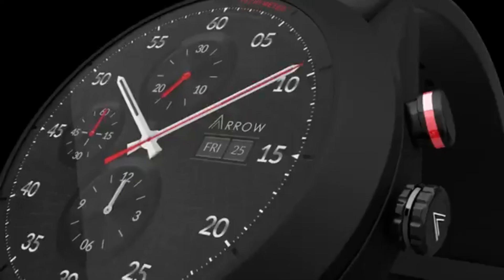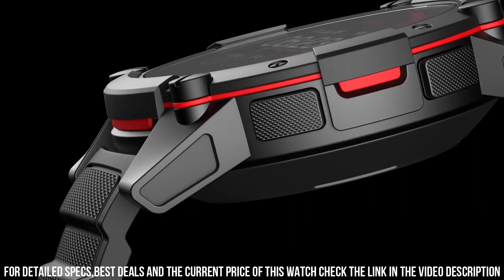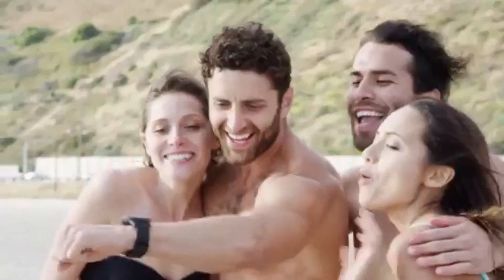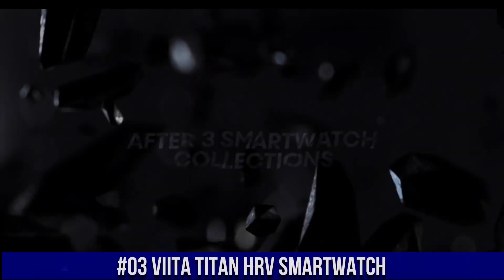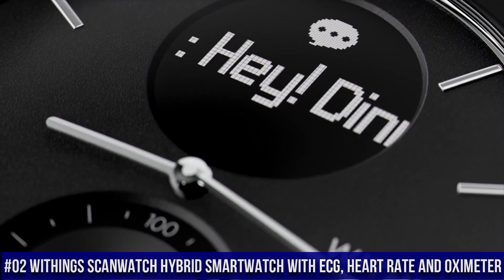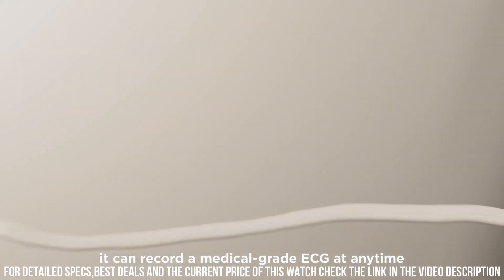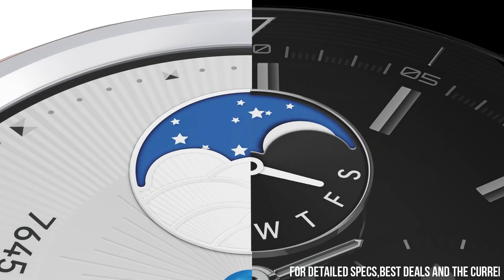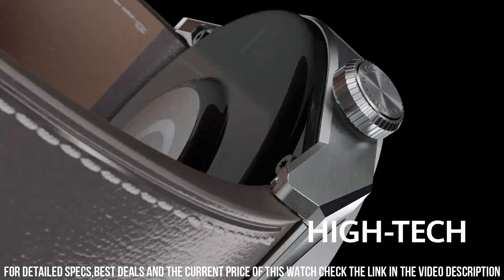Top 5 Best Smartwatches 2022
Hello Friends If you are looking for the Top 5 Best Smartwatches 2022.You are in the right place.

05.PowerWatch 2, Body Heat Powered Fitness Tracker Smart Watch

►Amazon US
►Amazon UK
►Amazon CA
►Amazon DE
►Amazon IT
►Amazon FR
►Amazon ES
04. Arrow Smartwatch with 360 Rotating HD Camera

►Amazon US
►Amazon UK
►Amazon CA
►Amazon DE
►Amazon IT
►Amazon FR
►Amazon ES
03.VIITA Titan HRV Smartwatch

►Amazon US
►Amazon UK
►Amazon CA
►Amazon DE
►Amazon IT
►Amazon FR
►Amazon ES
02.Withings Scanwatch Hybrid Smartwatch with ECG, Heart Rate and Oximeter

►Amazon US
►Amazon UK
►Amazon CA
►Amazon DE
►Amazon IT
►Amazon FR
►Amazon ES
01.HUAWEI WATCH GT 3 Pro

►Amazon US
►Amazon UK
►Amazon CA
►Amazon DE
►Amazon IT
►Amazon FR
►Amazon ES